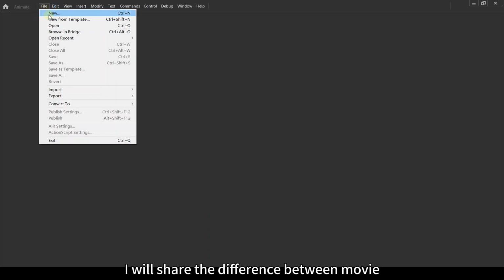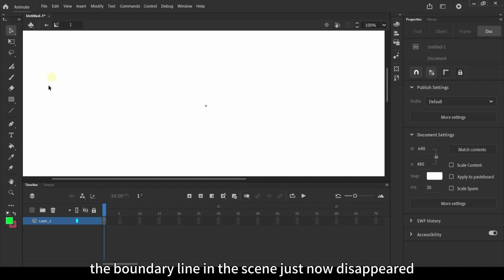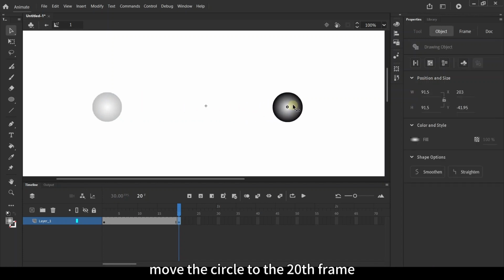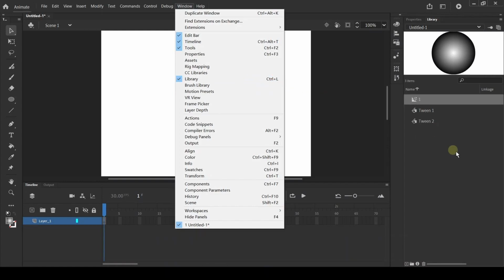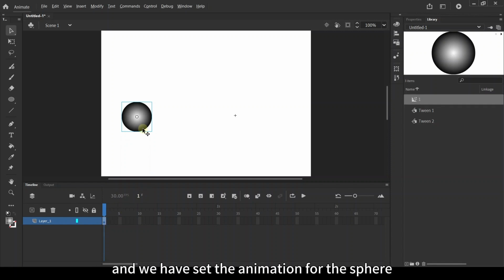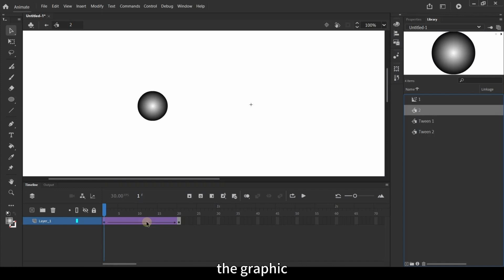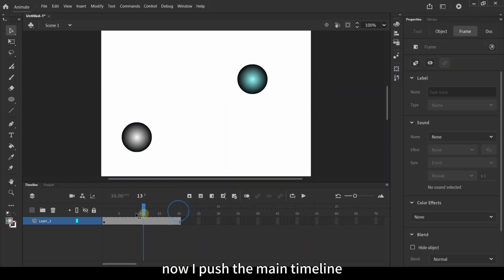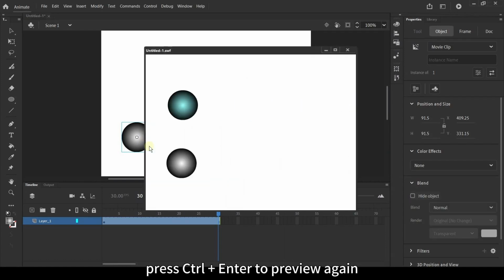6. Movie Clip vs Graphic Symbols | Adobe Animate Tutorial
Dive into Adobe Animate with our detailed tutorial on the key differences between Movie Clip symbols and Graphic symbols! In this video, we'll walk you through the steps of creating both types of symbols and demonstrate their unique characteristics. You'll learn how to animate a circle using each symbol type, understand their independent timelines, and see how they interact with the main scene. Whether you're a beginner or looking to refine your animation skills, this guide will help you master symbol usage in Adobe Animate. Press play and start animating like a pro!
What You'll Learn:
• How to create Movie Clip and Graphic symbols in Adobe Animate
• The distinct features and behaviors of each symbol type
• Step-by-step animation creation within symbols
• How to preview and manage animations using the library and timeline
• Practical tips for efficient symbol animation
Key Topics:
• Creating new symbols
• Editing and animating within symbol boundaries
• Differences in timeline management between Movie Clip and Graphic symbols
• Practical demonstrations with keyframes and classic tween